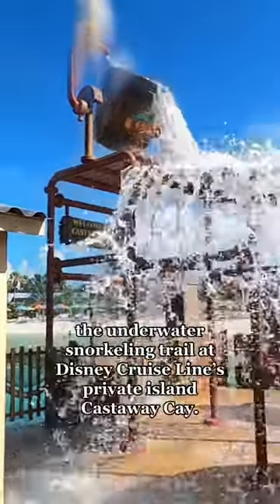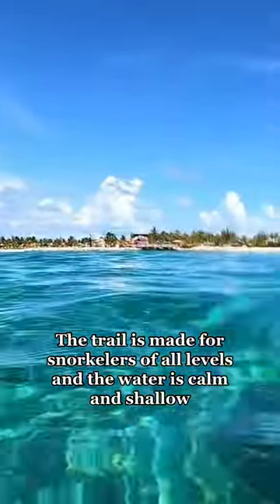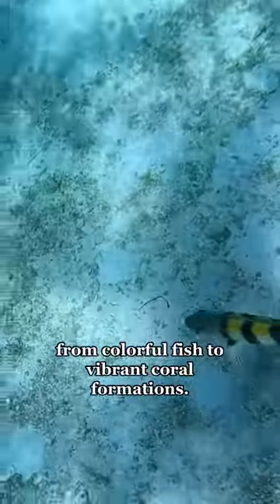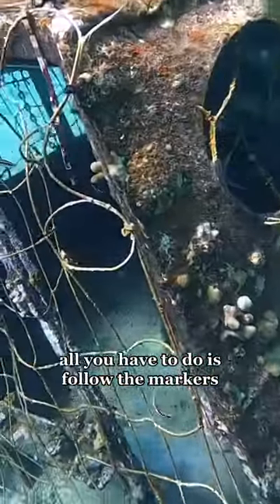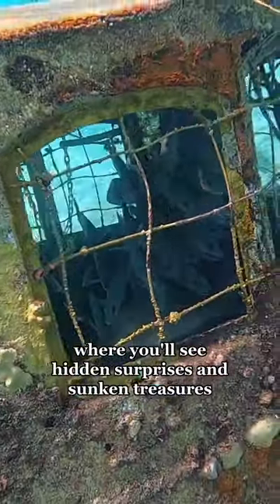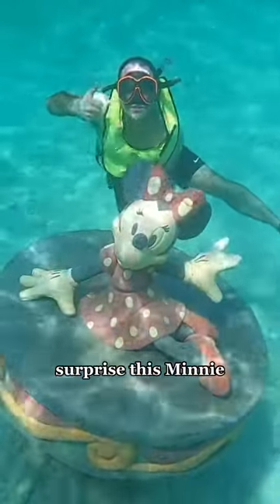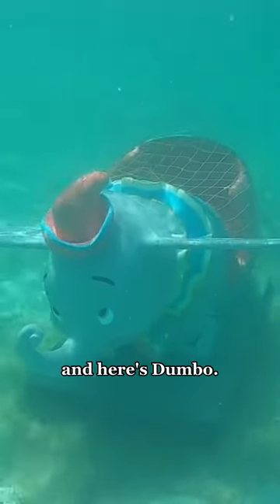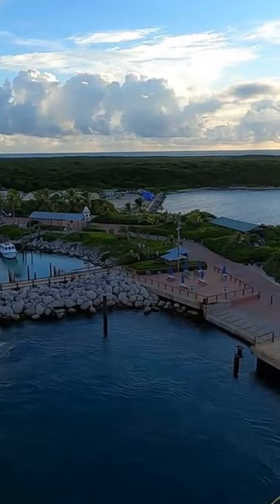👀 HIDDEN Wonders of Disney Cruise Line's Castaway Cay Island.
Exploring the underwater snorkeling trail on the beautiful of Castaway Cay. See what lies beneath the water at Disney Cruise Line's private island in The Bahamas.